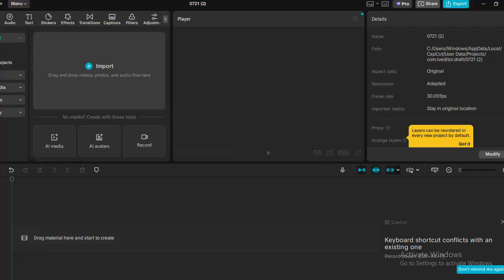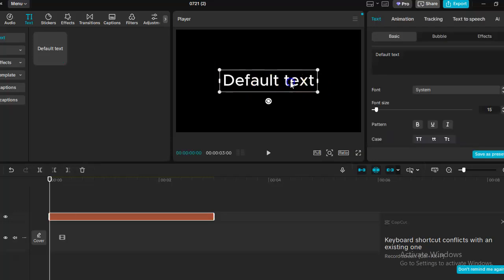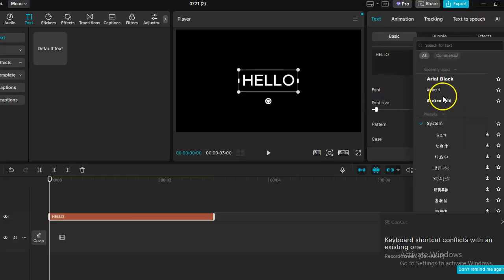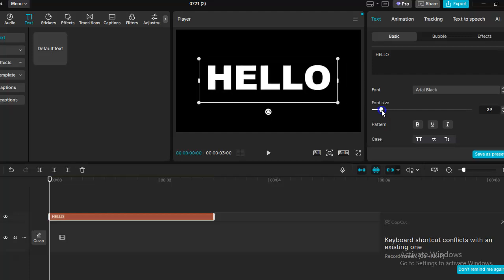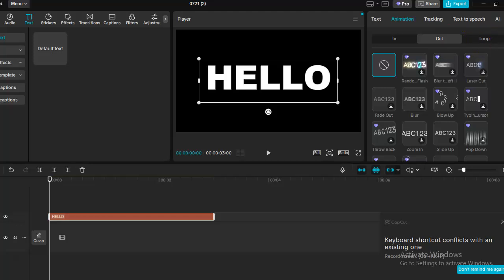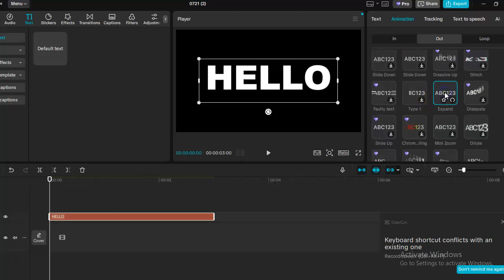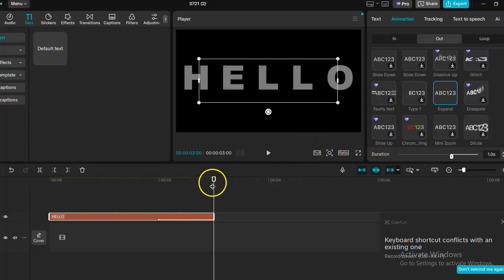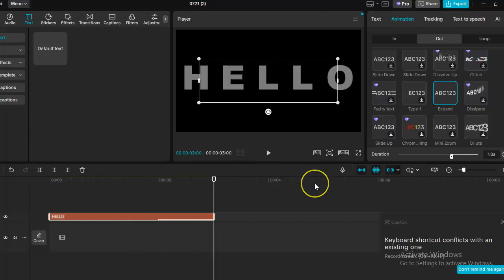How To Make Expanding Text In CapCut (Full Guide)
Want to add eye-catching expanding text effects to your videos? In this full CapCut PC tutorial, I’ll show you step-by-step how to create smooth and professional-looking expanding text animations to make your content stand out!

Whether you're editing videos for YouTube, TikTok, or Instagram, this guide will help you level up your text animations using CapCut’s powerful tools.

✅ What you’ll learn:

How to add and edit text in CapCut

How to animate text to expand smoothly

Tips for timing and customization

How to use keyframes and effects effectively

🎥 No experience needed — perfect for beginners and experienced editors alike!